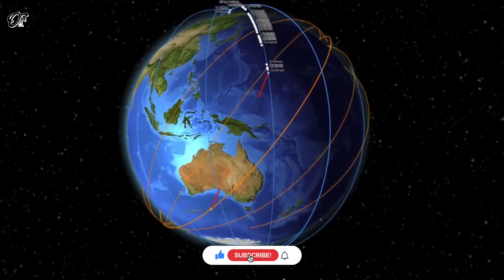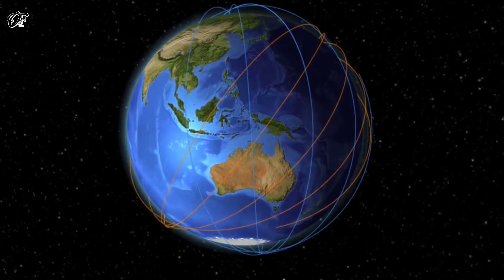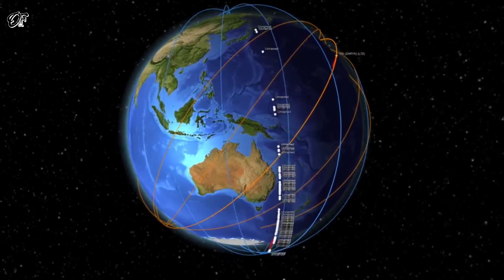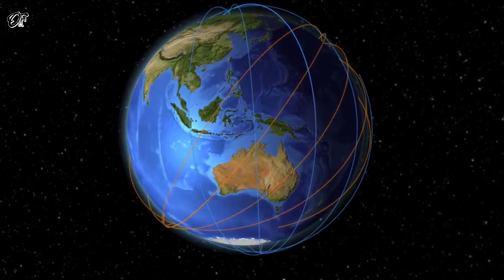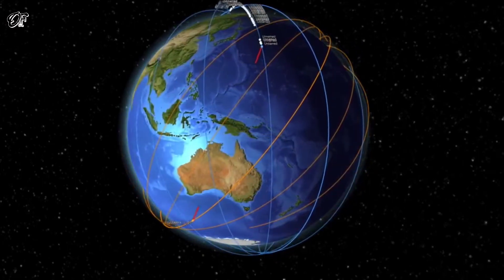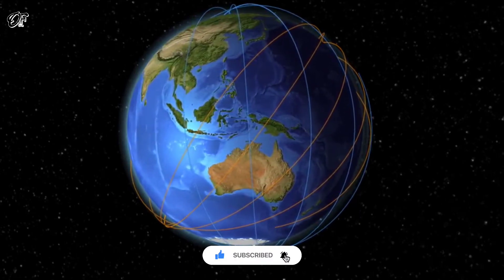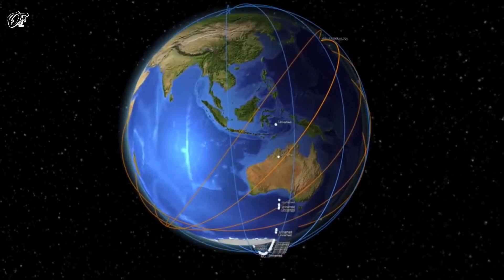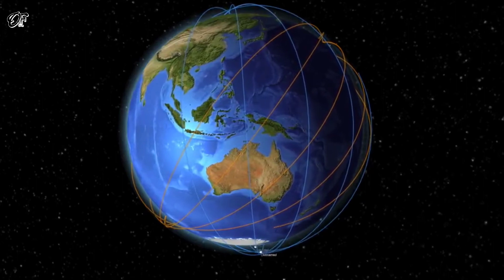VISUALISATION OF ALL STARLINK SATELLITES - An INSANE Visualization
Visualisation of all Starlink satellites from the Equator and from the North Pole

Can you see the Starlink satellites?
What does a Starlink satellite look like from Earth?
What does Starlink look like in sky?
How many Starlink satellites are in orbit today?

📌Image / Video Credit - @LeoLabs_space

©️ Only Facts.